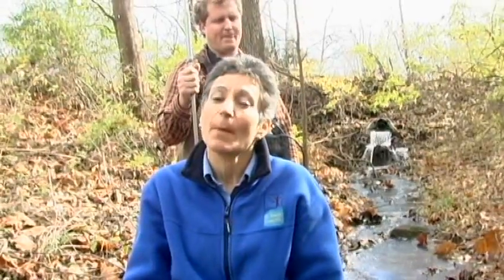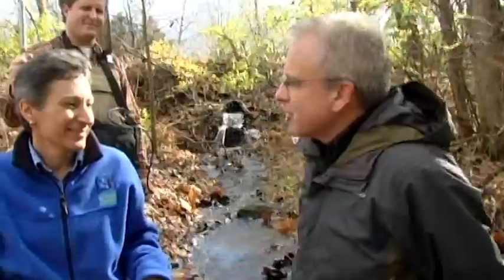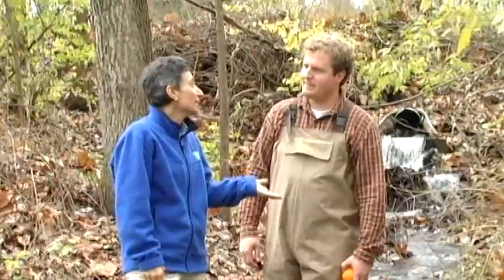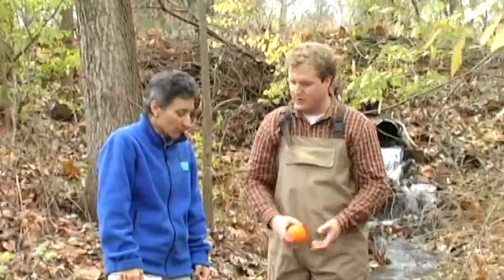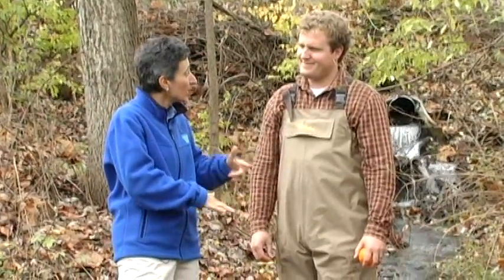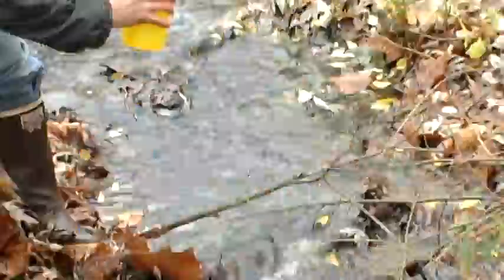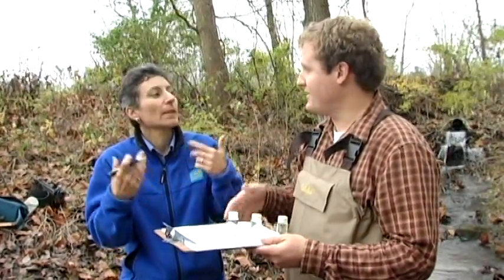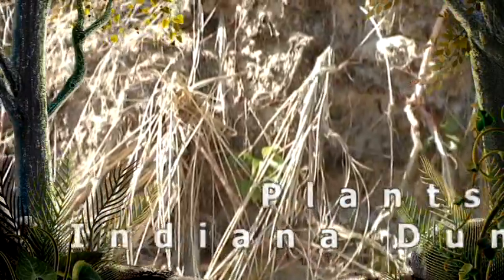Outdoor Elements - Habitat Is Where It's At! (Measuring Stream Velocity)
In the second segment of show 1107 "Habitat is where it's at!", Evie joins two aquatic biologists from the University of Notre Dame to learn both low and high tech ways to measure stream velocity.